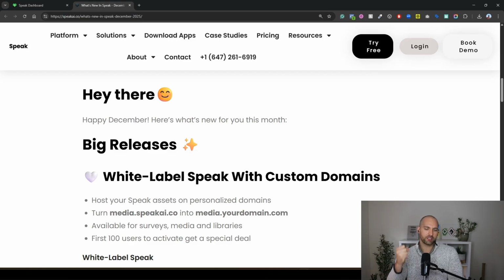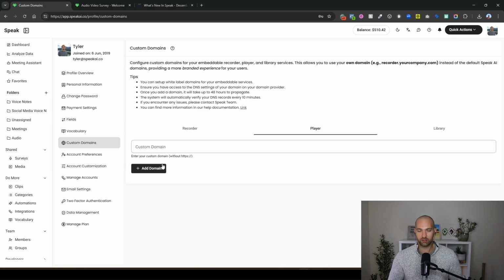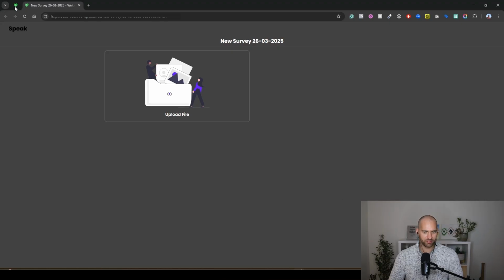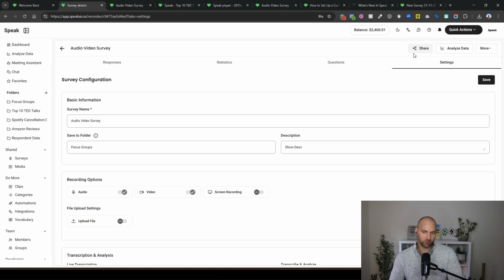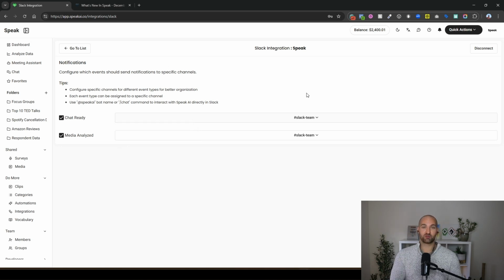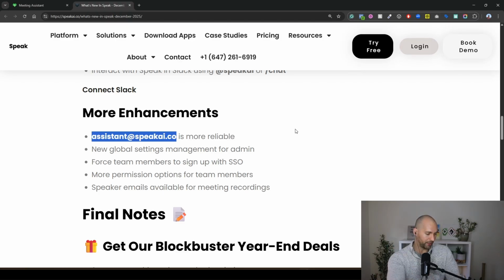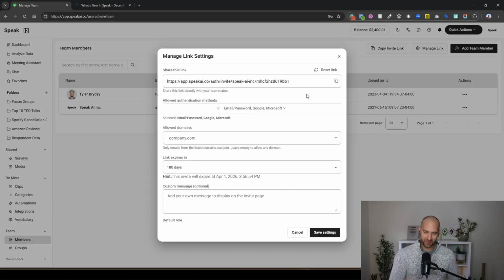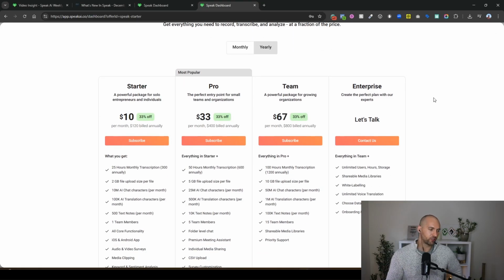What's New In Speak - December 2025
December 2025 Speak monthly roundup is here! In this episode, Tyler Bryden covers new updates from Speak including custom domains for white-labeling your media players and embeddable recorders, deeper survey styling controls (light/dark themes, fonts, countdowns, button labels), reliability upgrades for call routing through Google Calendar and Microsoft Calendar, granular team permissions and SSO-only invite links, the new QR generator, and Slack AI chat integration. Huge time-saving wins for research, sales, QA, and teams working with audio and video insights. Explore limited-time deals and share your real feedback to help shape Speak in 2026!

00:00:00 - Intro & year reflection
00:00:15 - Welcome to December & video purpose
00:00:38 - What is Speak AI & core use cases
00:02:05 - White-Label Speak announcement
00:02:30 - Why custom domains matter for teams
00:03:05 - How to set up custom domains
00:04:10 - CNAME + SSL automation explained
00:05:05 - Custom domain benefits recap
00:06:00 - Survey/Recorder customization overview
00:06:45 - New survey UI settings explained
00:07:18 - Light/Dark themes + font options
00:09:00 - QR code auto-generation for surveys
00:10:55 - Slack integration announcement
00:11:20 - Push transcriptions into Slack channels
00:11:55 - Using @speakai or /chat inside Slack
00:13:00 - Meeting Assistant routing upgrades
00:13:30 - Inviting bot via Calendar (no sync needed)
00:14:00 - Global settings for admins/owners
00:16:05 - Team permissions + overwrite controls
00:17:00 - Forcing SSO authentication for security
00:18:00 - Export speaker emails + API benefits
00:19:05 - Limited-time deals & pricing improvements
00:19:48 - Feedback request + credits CTA
00:20:30 - Team shout-outs & closing message
00:20:55 - Sign-off & future commitment